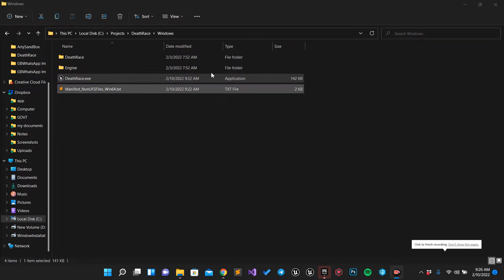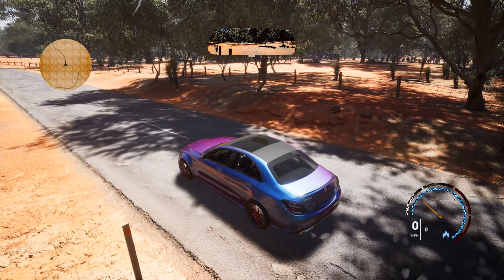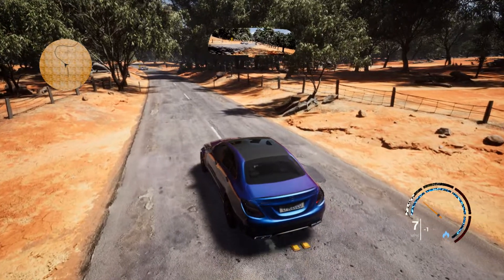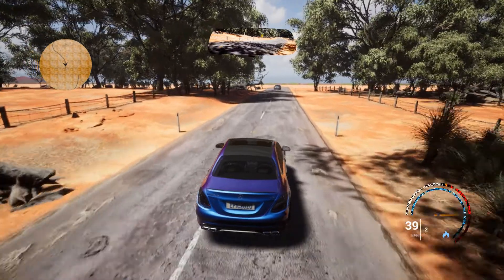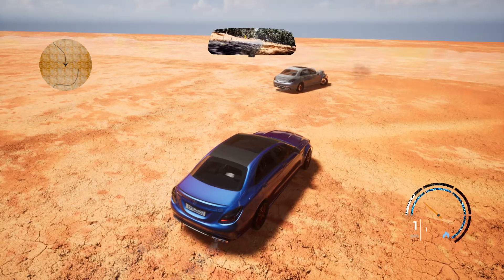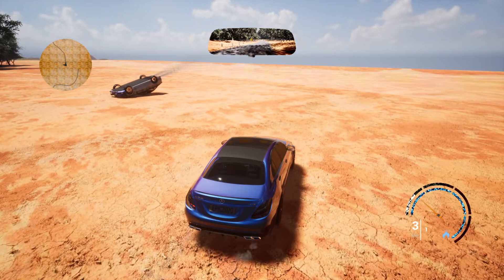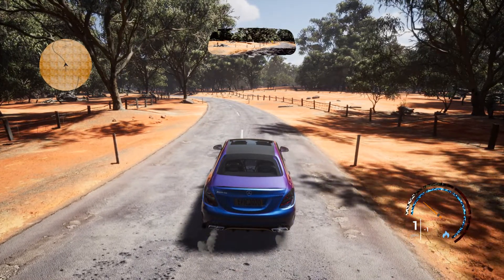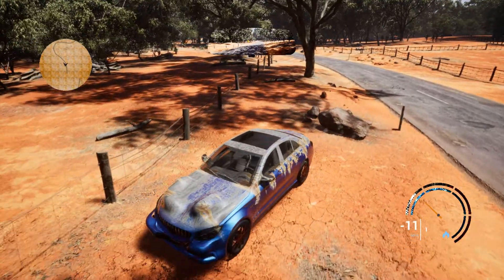I made Death Race game in 1 week | Death Race in Unreal 5 C++